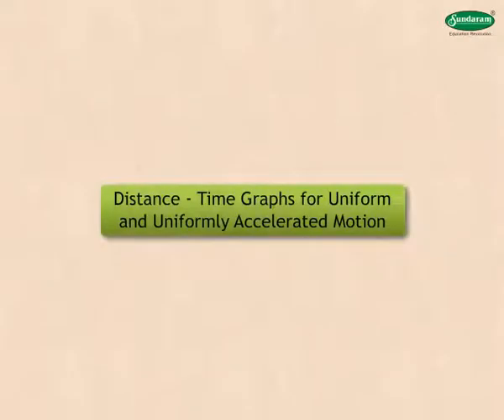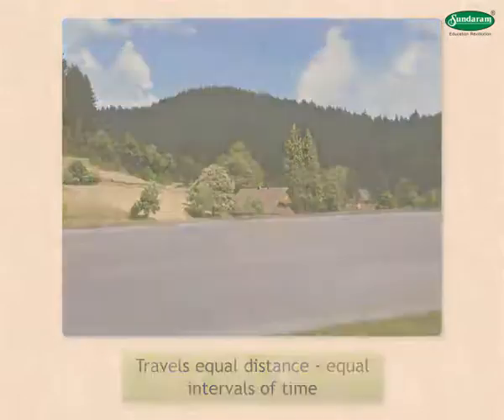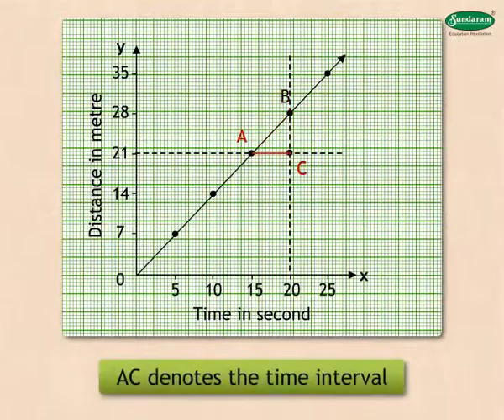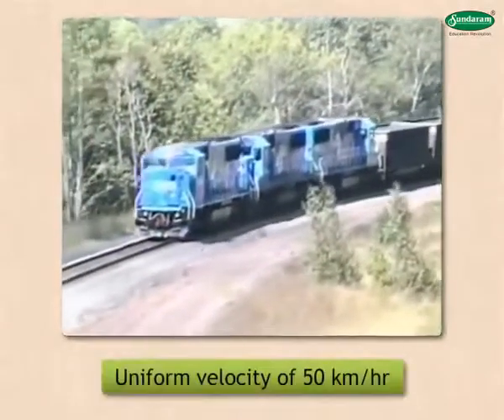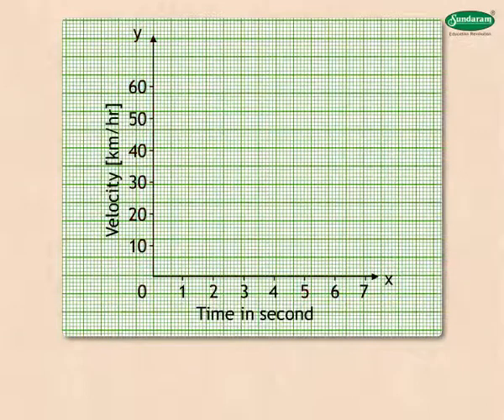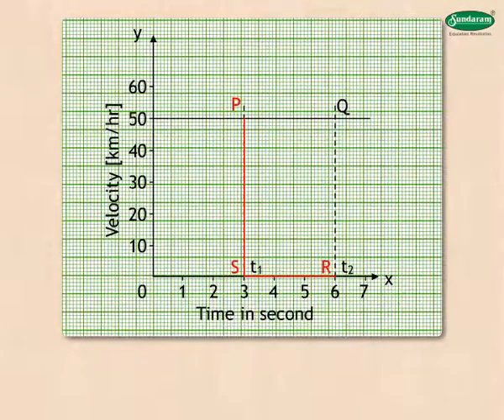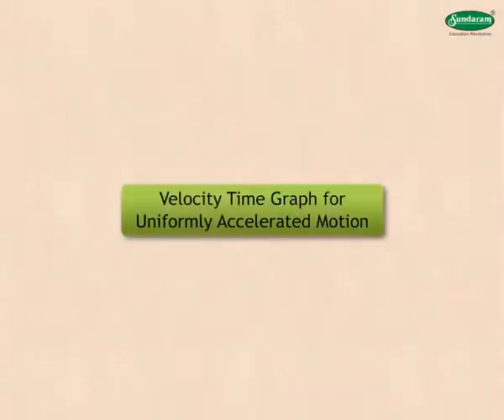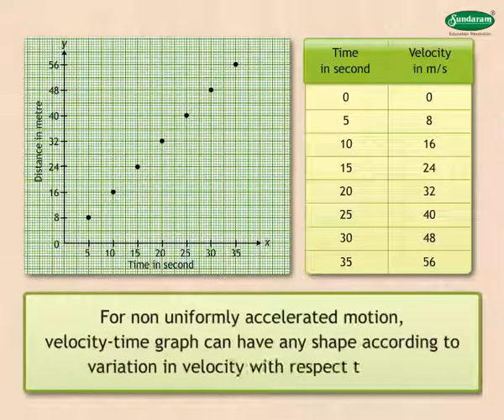Sundaram Eclass Science concepts: Distance - Time Graphs for Uniform & Uniformly Accelerated Motion